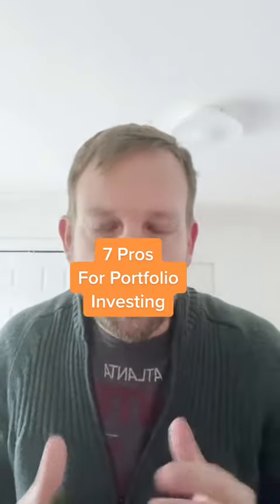The 7 PROS of Real Estate Portfolio Investing